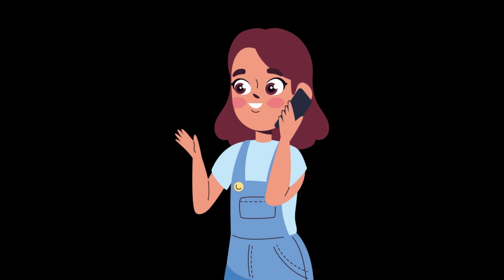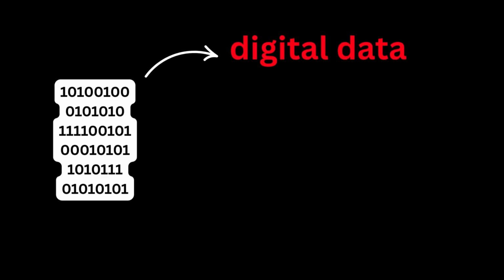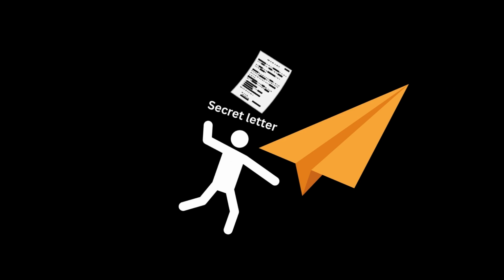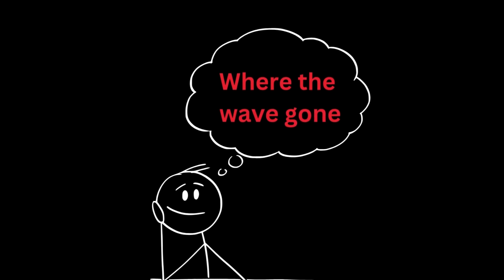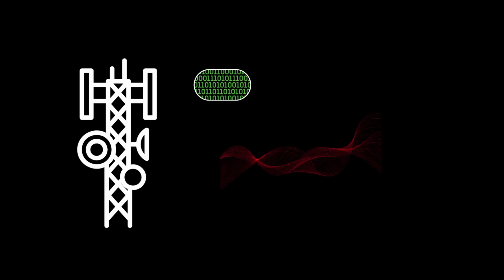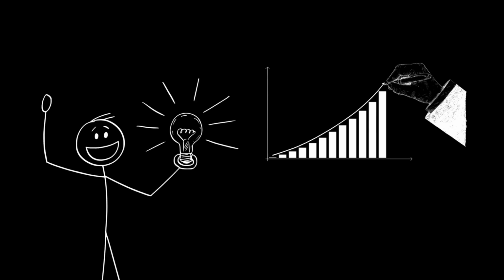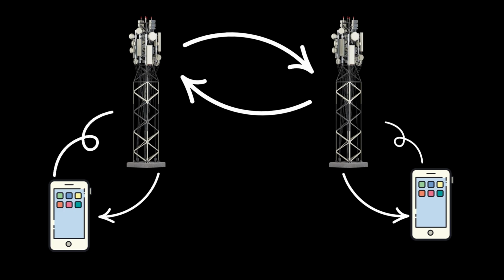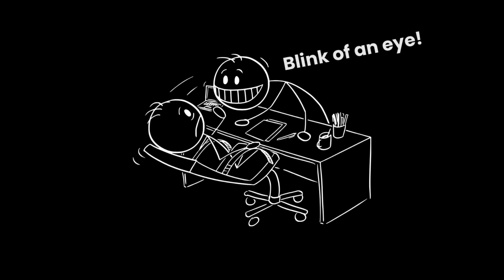How Mobile Signal works!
Ever wondered how your phone sends calls, messages, or internet—without any wires?
This video will clearly explain about how the signals actually works in a simple and easier manner.

how mobile signals work, mobile network, cell tower explained,
phone signal science
how cell phones work
mobile data explained
wireless communication
mobile signal animation
mobile towers explained
telecommunication basics
how smartphones communicate
how mobile signals work, how mobile network works, how cell phone works,
how phone signals work, how does 5G network work, difference between 4G and 5G signals, how mobile communication works, how cell towers work, mobile phone signal explanation, how smartphones send data, mobile data explained, mobile signals explained, how does mobile network work,
phone network explained, how mobile signals travel, how phone calls work on mobile, how mobile towers work in city,how mobile internet works,
how 4G/5G signals work, how voice calls work in mobile, how mobile phone communicates with tower, how cell towers connect calls, how phone calls travel, how mobile data works in phone, mobile network explained simply,
how mobile networks transfer data